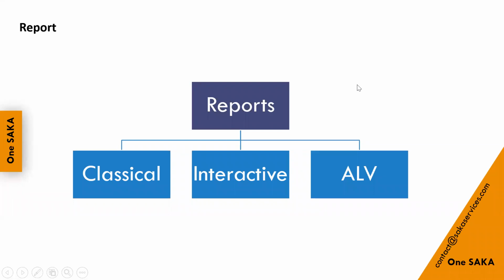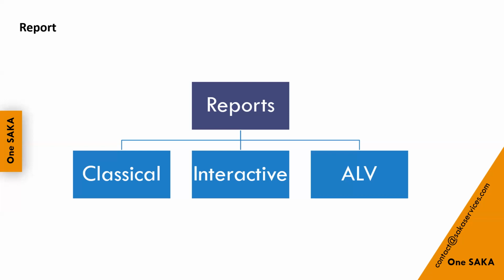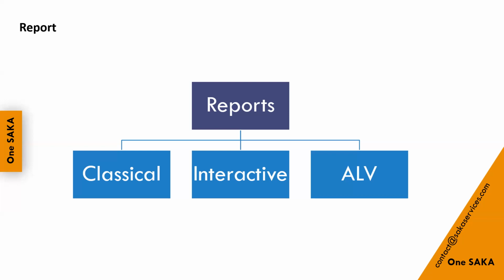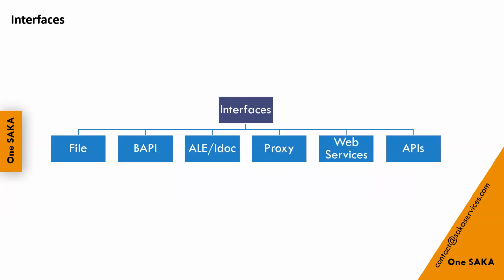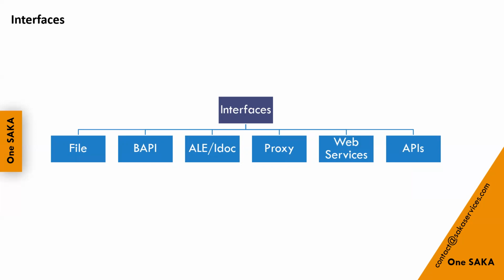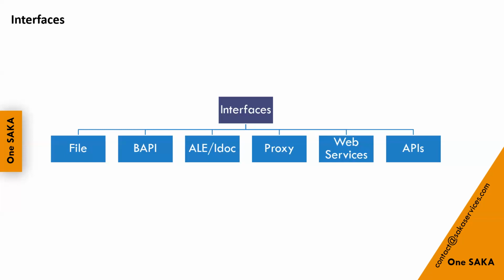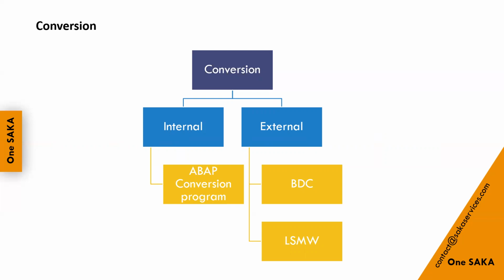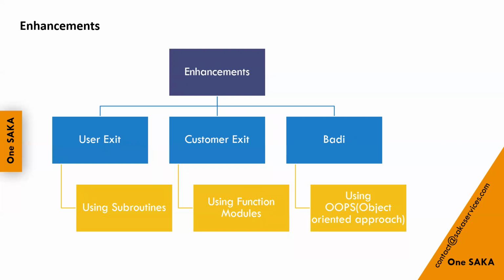2 RICEFW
RICEFW: REPORTS, INTERFACES, CONVERSION, ENHANCEMENTS, FORMS, WORKFLOW. Link to download